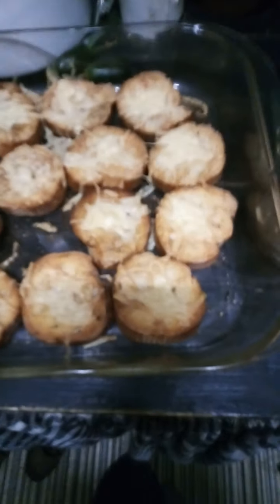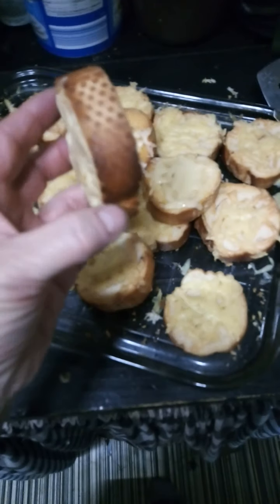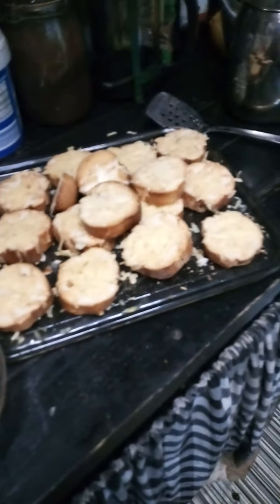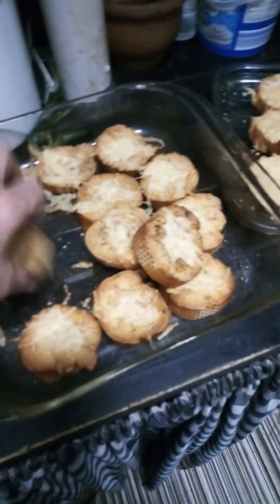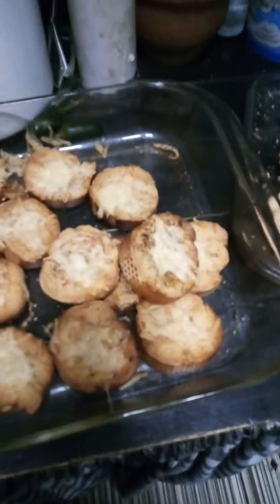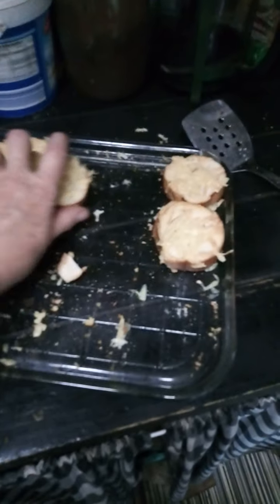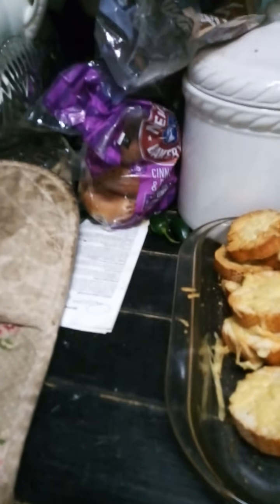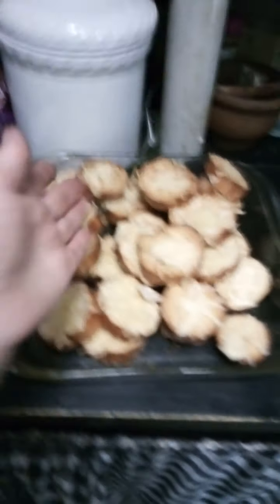Check out my floaters......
Don't waste food